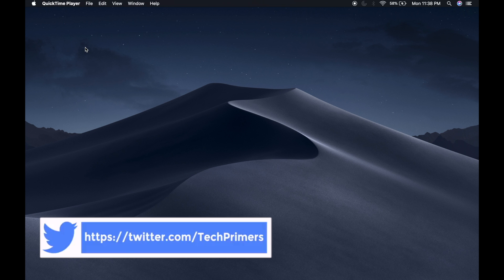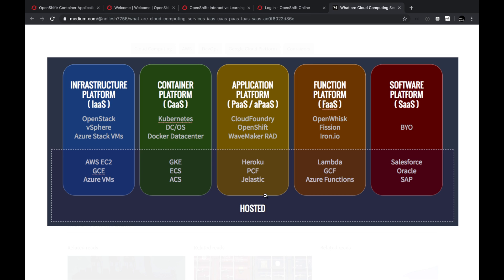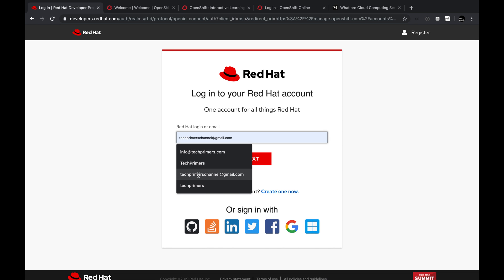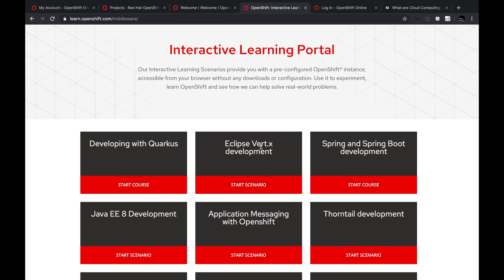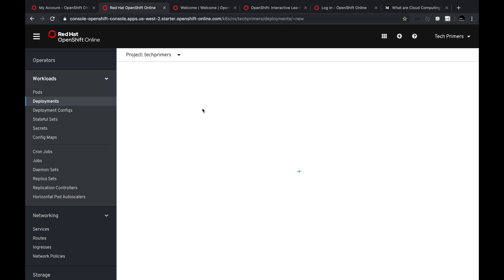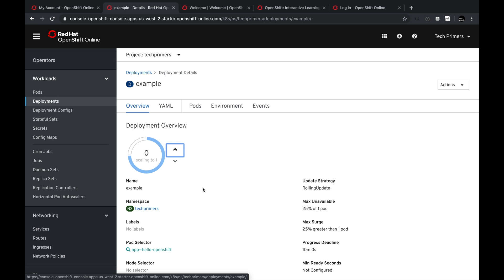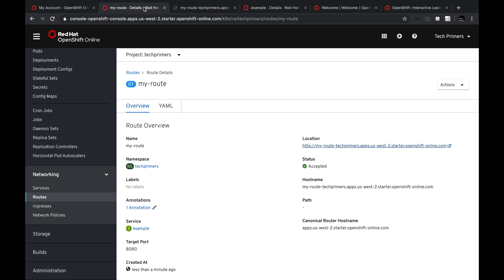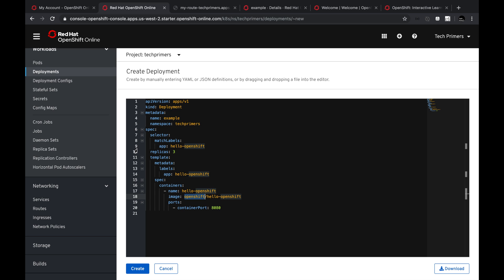OpenShift Container Platform by RedHat | Kubernetes Made Easy | Tech Primers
This video covers what is  OpenShift Container Platform by Redhat. It's a Platform as a Service over Kubernetes

Video Editing: FinalCutPro